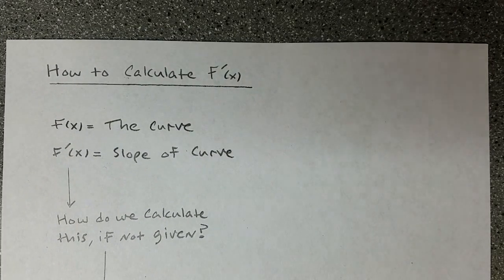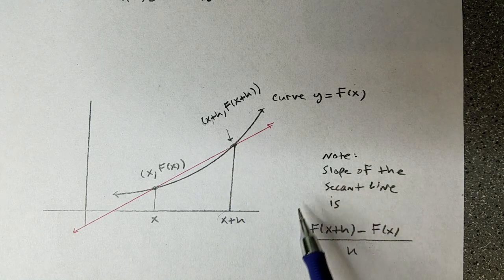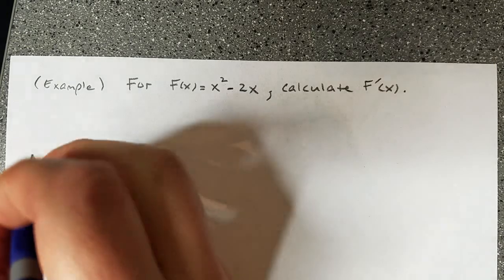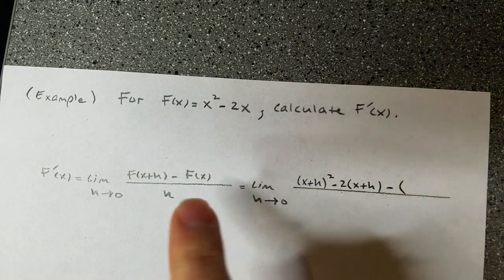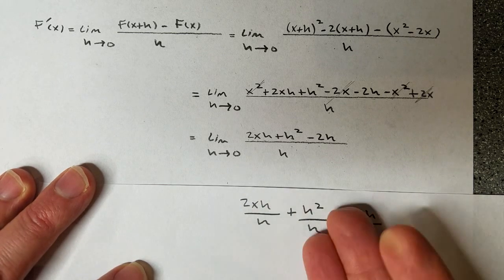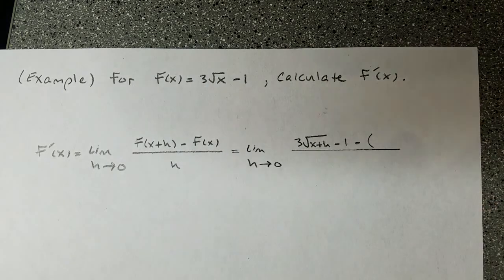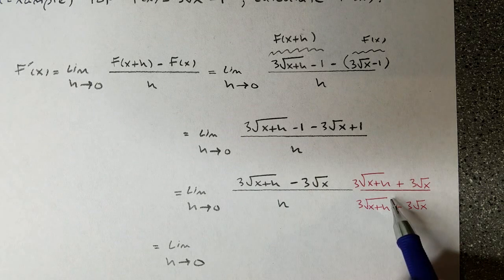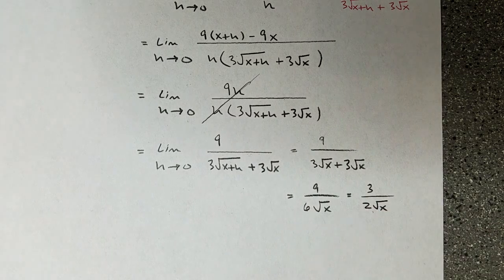finding the derivative using the difference quotient